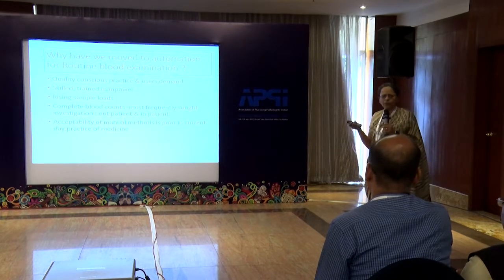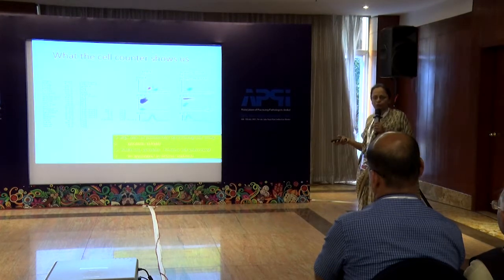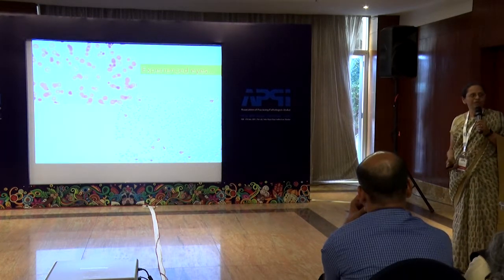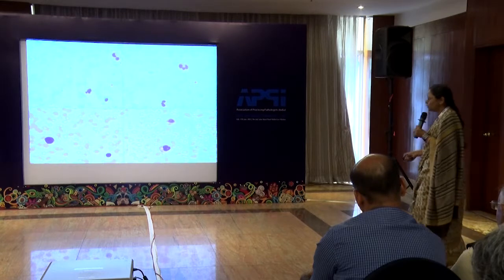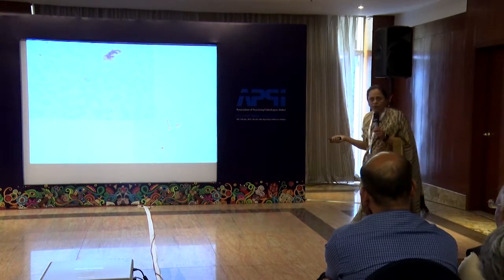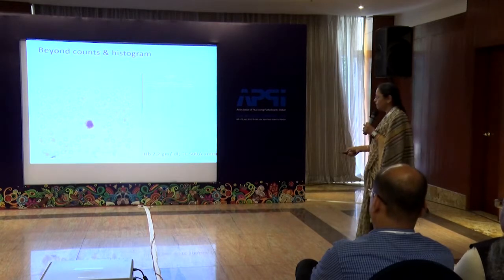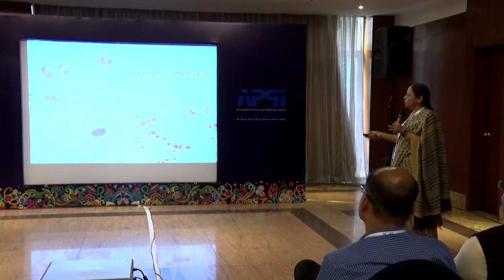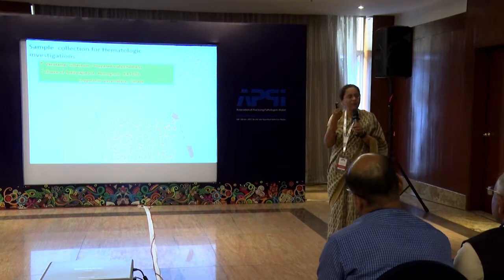CBC On 3 Part 5 Part Analyzer in Stand alone laboratory - Dr Gayathri K @ Hall B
APPI 2018 - Lalit Hotel